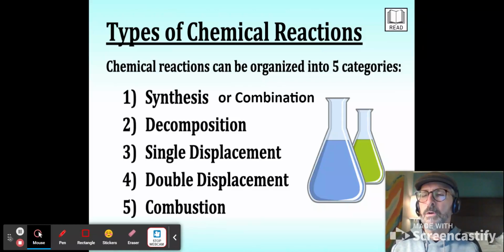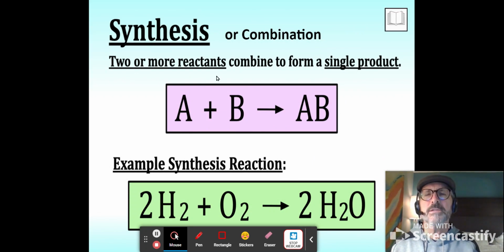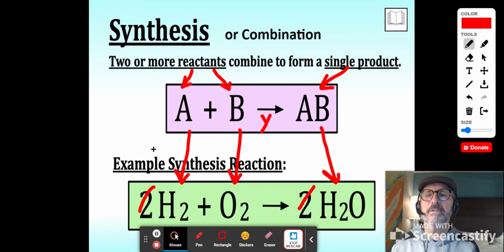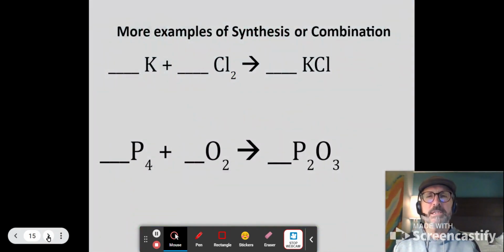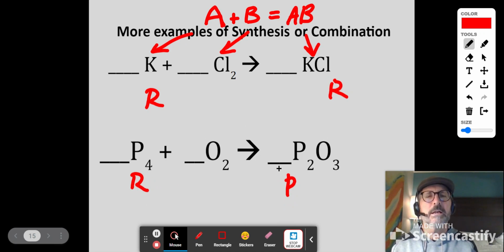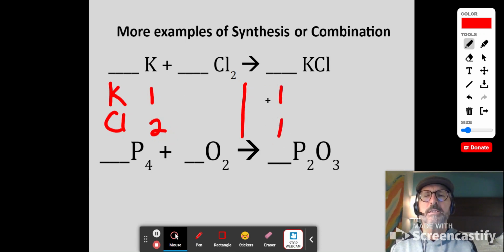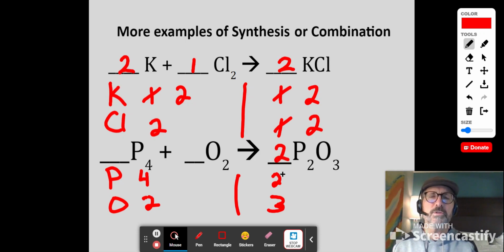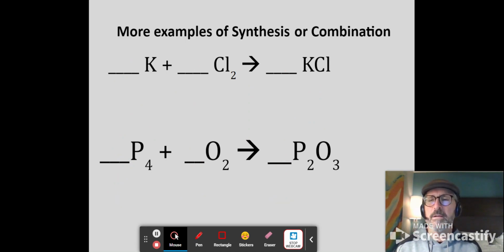Synthesis reaction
Identifying synthesis reactions